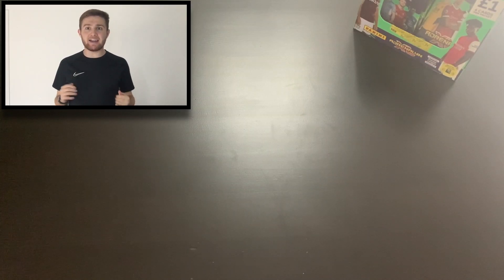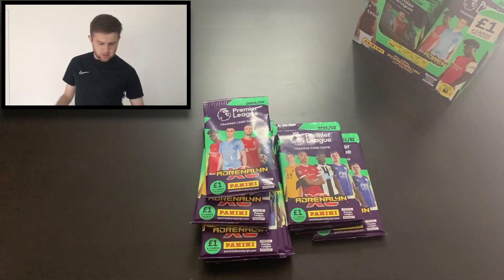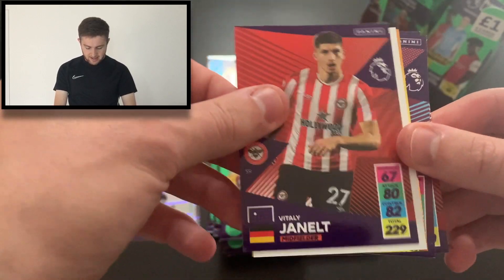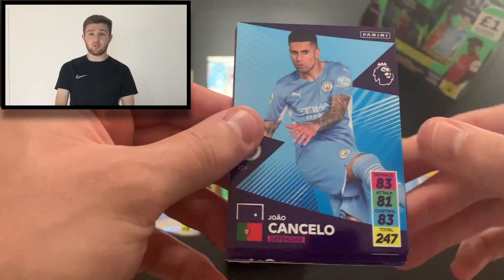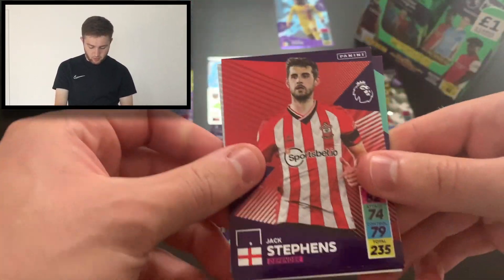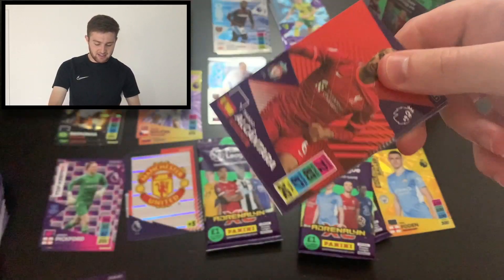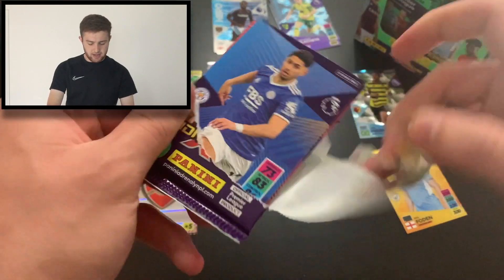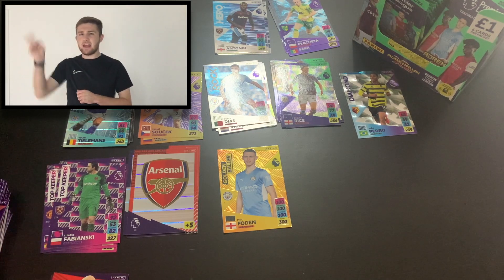Huge Golden Baller Pull! | Searching for Saka! #3 | Panini ADRENALYN XL Premier League 2021/22 Packs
Welcome back to the channel and in todays video, I open 15 packs from the Brand New Panini Adrenalyn XL 2021/2022 Premier League Trading Card Game, in episode 3 in the hunt for Bukayo Saka Golden Baller. Each pack retails at £1 and contains 6 cards! I pull some brilliant needs for the collection in this video, including a big Golden Baller card in Phil Foden! Do I manage to find Saka Golden Baller in this episode? You'll have to watch to find out!  The brand new collection from Panini features Golden Ballers, Elite Cards, New Fire and Ice Cards, Game Breakers, Heroes, Defensive Rocks and much much more, including Limited Edition cards, brand new lenticular limited edition cards and for the first time, genuine autograph cards of certain Limited Edition cards!!

You can find out all about the new collection from Panini